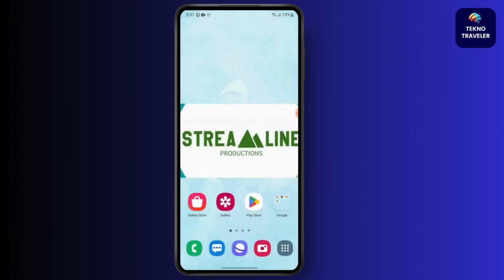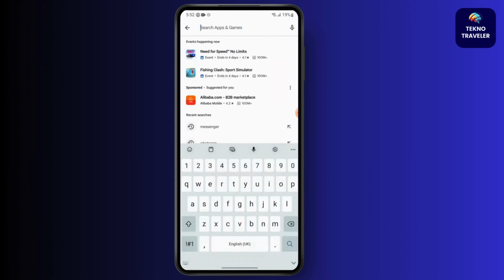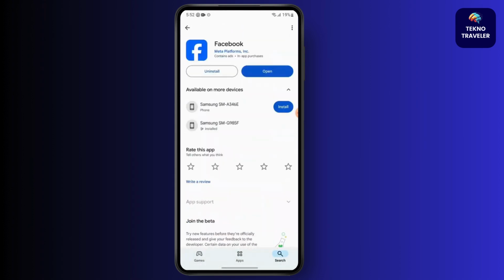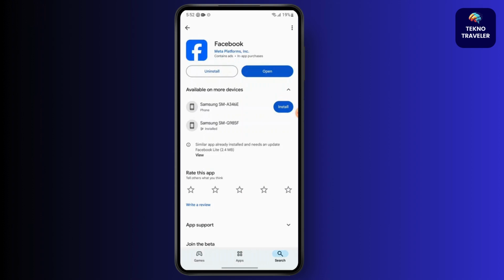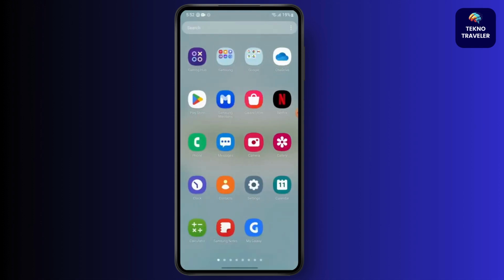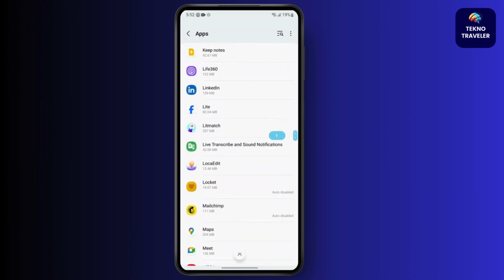How to Fix Facebook Connection Lost Problem 2024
Title: How to Fix Facebook Connection Lost Problem 2024

Description:

In this video, we’ll show you how to fix the “Connection Lost” problem on Facebook in 2024. If you’re experiencing issues staying connected or encountering error messages, follow our easy steps to restore your access to the platform.

Steps Covered:

Check Your Internet Connection:
Learn how to troubleshoot your Wi-Fi or mobile data connection.

Restart the Facebook App:
Understand how closing and reopening the app can resolve temporary glitches.

Update the App:
Discover how to check for and install updates to ensure you have the latest version of Facebook.

Clear App Cache (Android/iOS):
Follow our guide on clearing the app cache to improve performance and connectivity.

Reinstall the App:
Find out how reinstalling Facebook can fix persistent connection issues.

Check for Server Issues:
Learn how to determine if Facebook is experiencing outages or connectivity problems.

Additional Tips:

Tips for optimizing your device settings for better app performance.
Common causes of connection issues and how to prevent them in the future.